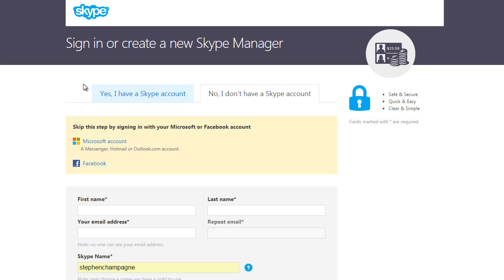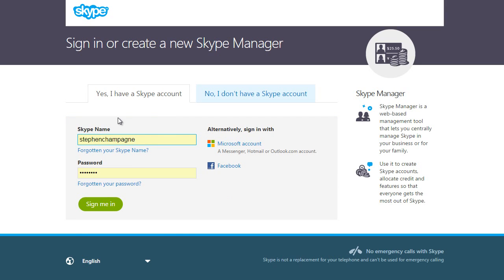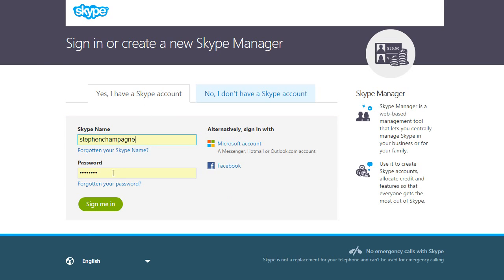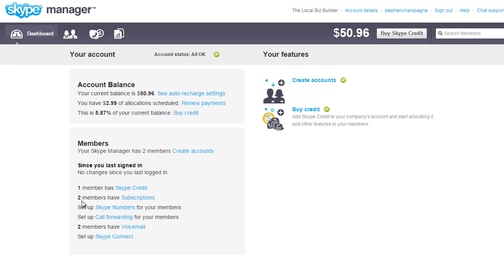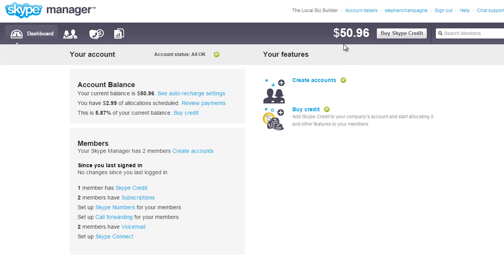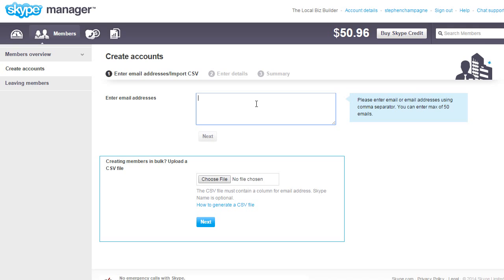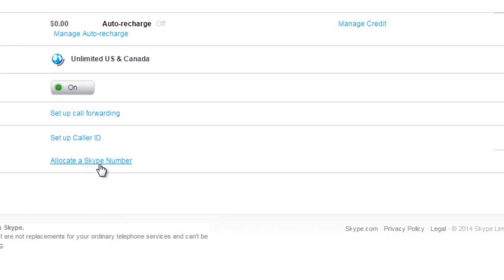myVirtualCaller - Skype Overview